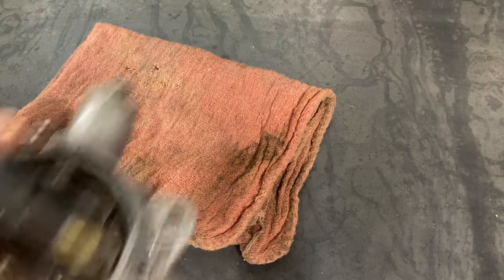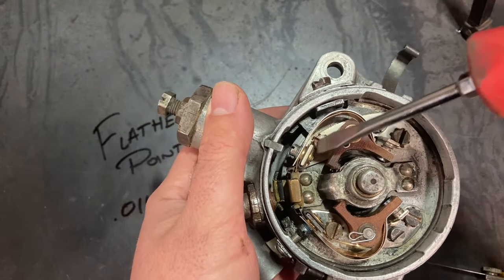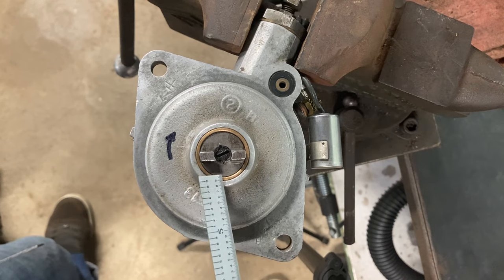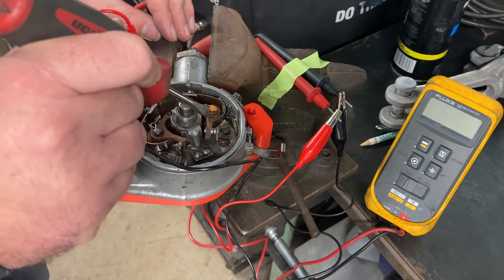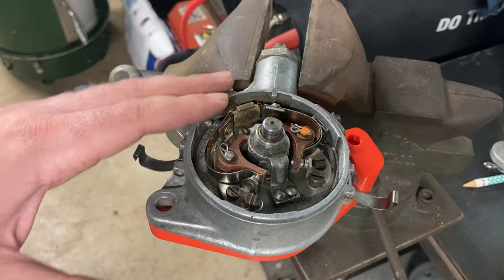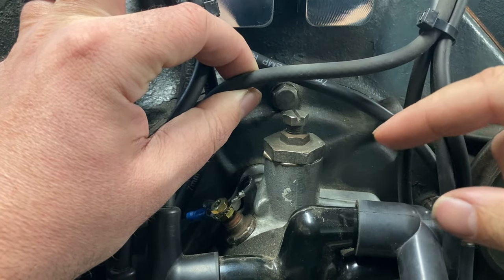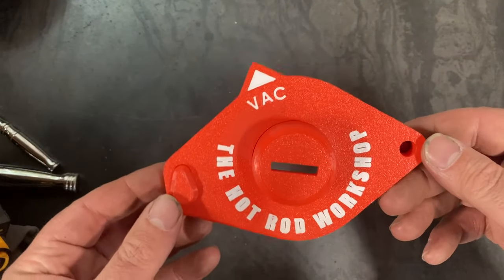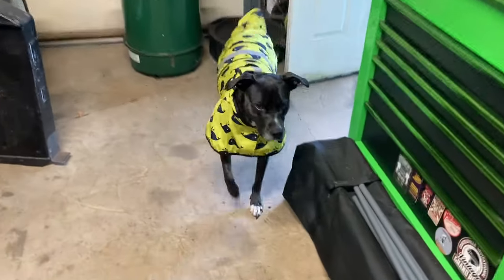Flathead Ford Distributor setting points and initial advance Pt.2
Today in the shop, we pick up where we left off with the distributor on the Flathead. We set our points gap, and use our newly developed timing tool to set our initial advance, then test it out on the flathead.

Interested in purchasing a timing tool? They’re available for $30 shipped anywhere in the US.

Send: $30

In the “what is it for” box, type:

“Two bolt distributor tool”

- your name
- your address
- your email (optional)

I will send a tool out to you as soon as possible and email you a confirmation.